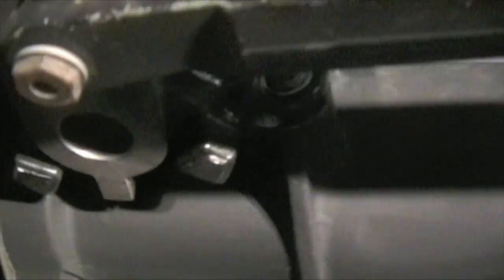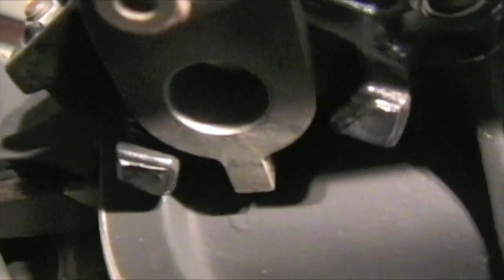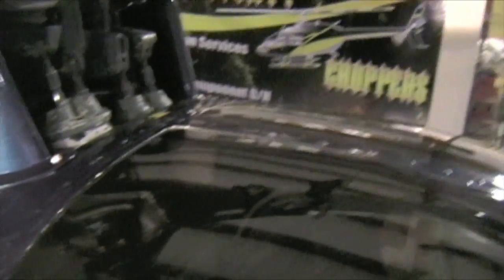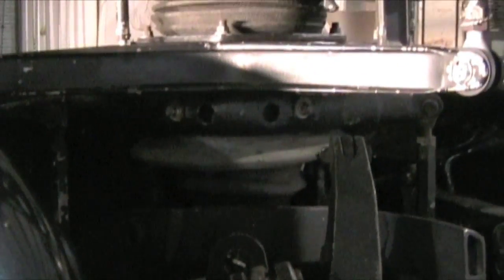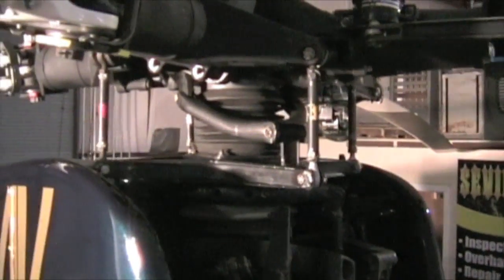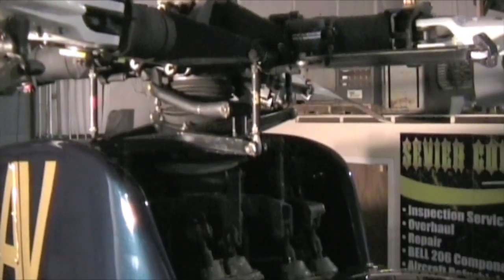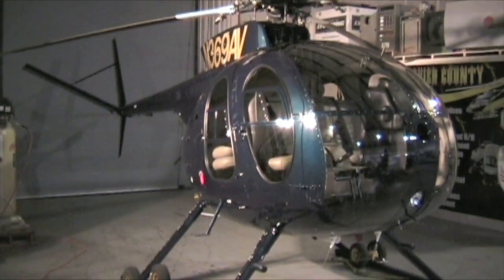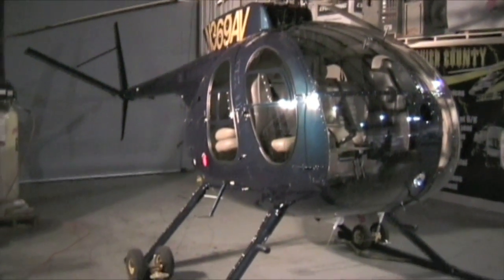Part 6 - MD500 / Hughes 369C Helicopter - Detailed Preflight Inspection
Sixth part of a preflight video series involving the MD500 C model helicopter.  This video is designed in helping people who are wanting to get into the MD500 or turbine world of aviation without having to spend a lot of time or money with an instructor.

I don't have a lot of time in the MD helicopters so if you see something that doesn't look right or I describe incorrectly, place useful comments so that other people can learn more.